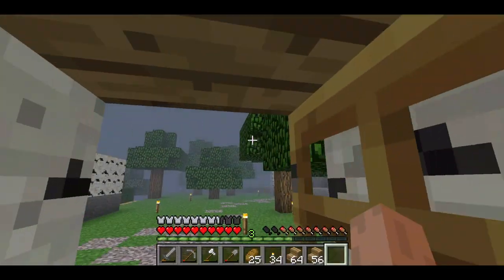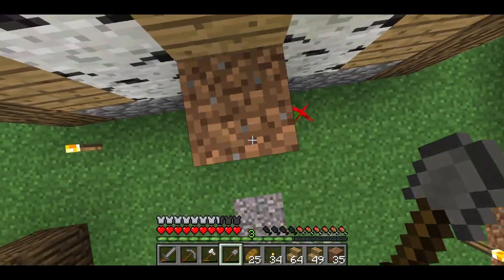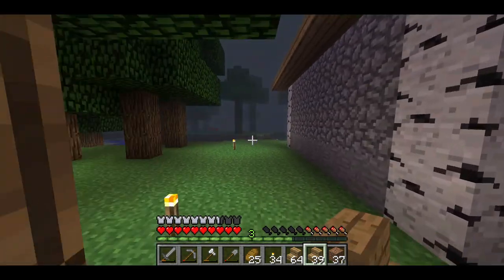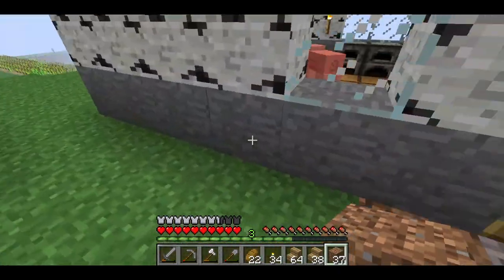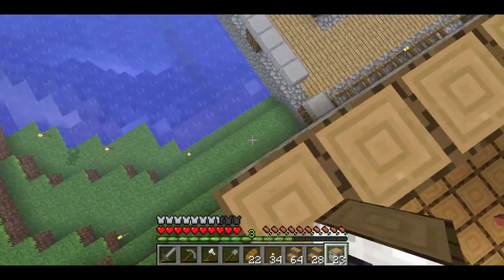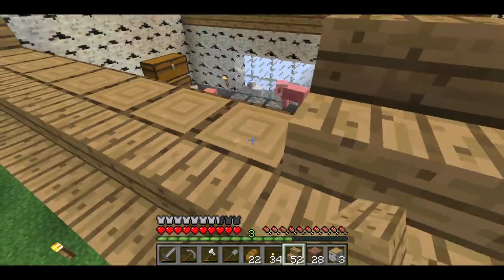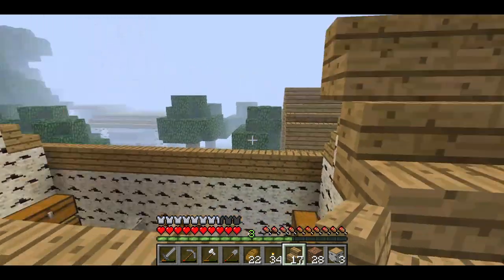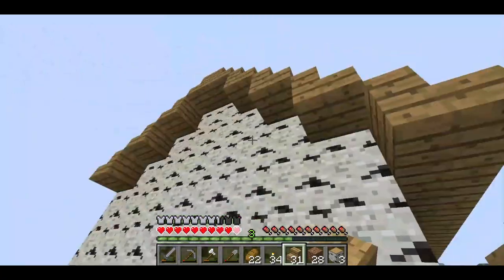One Stair at a Time - Throwback Minecraft #13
This is episode 13 of my Minecraft series Throwback Minecraft! In this video I do some stair stuff